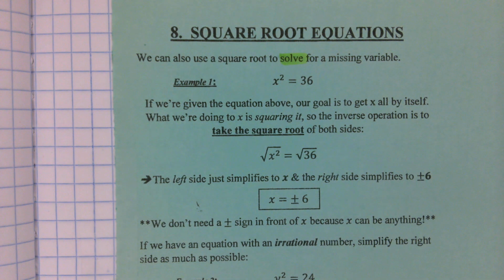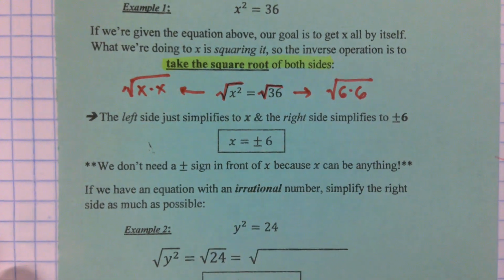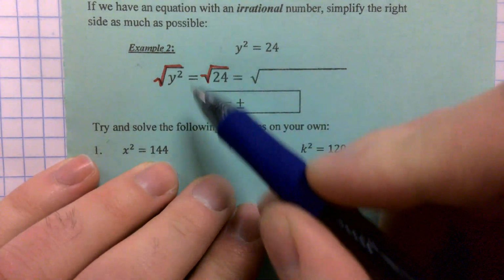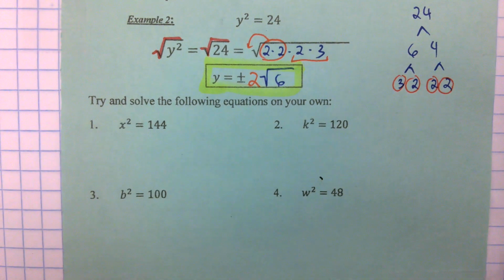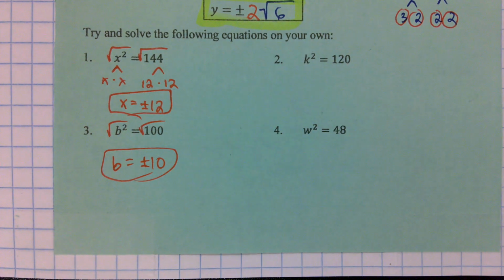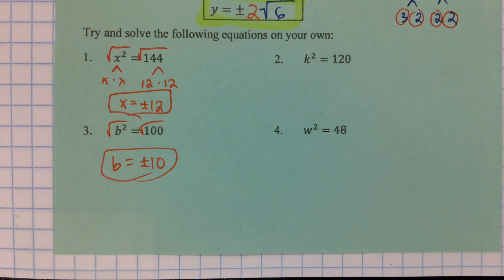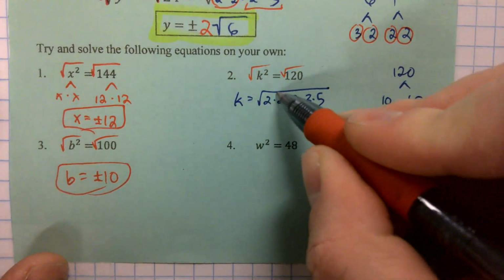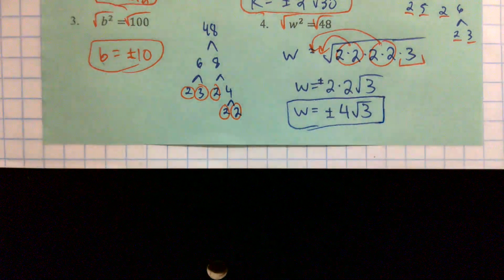1.3a Square Root Equations